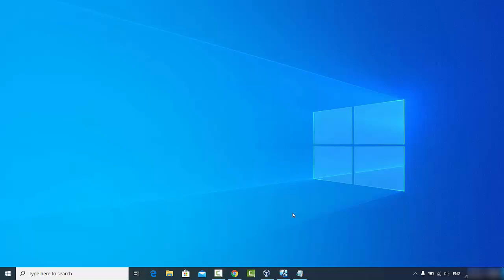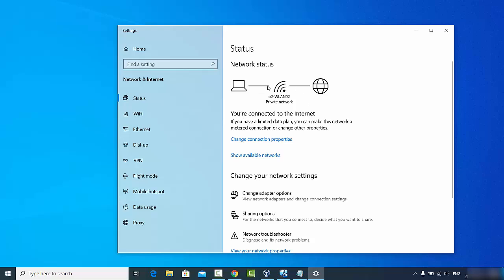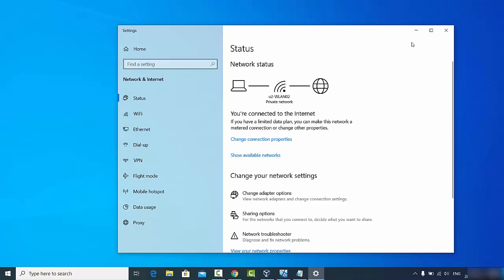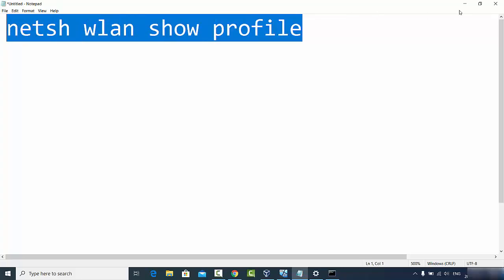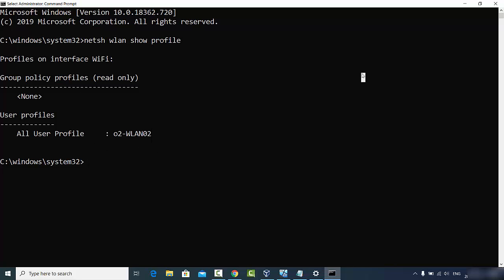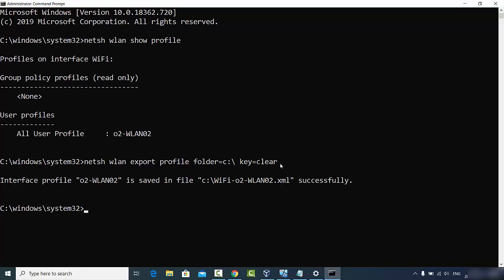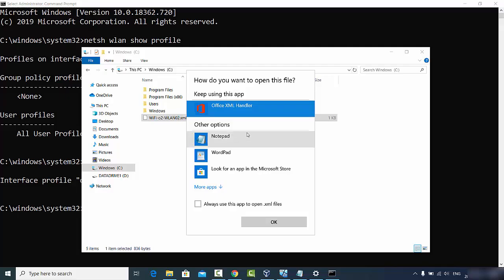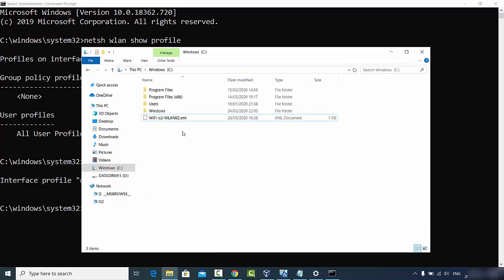Find All Saved Wifi Passwords In Windows 10